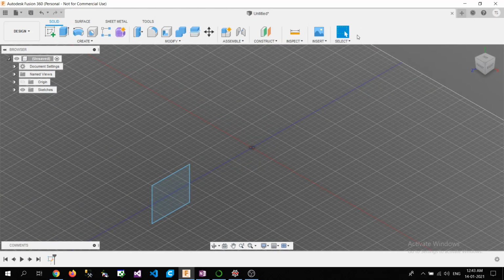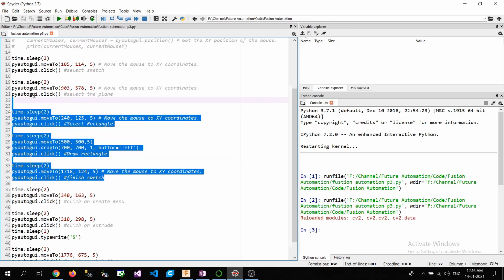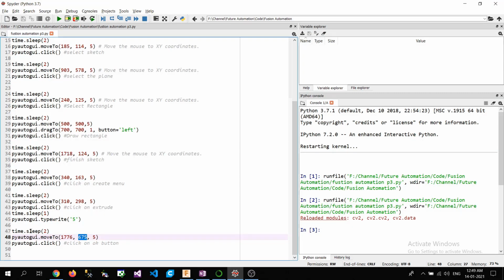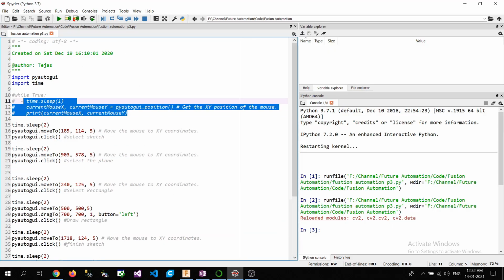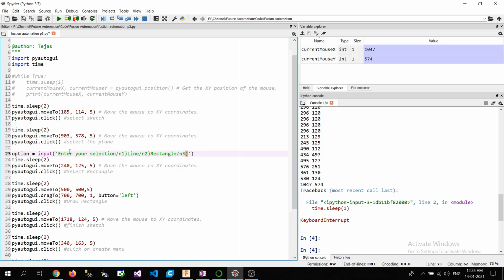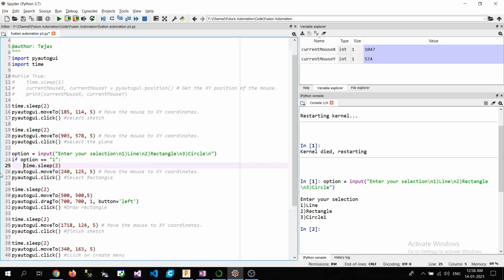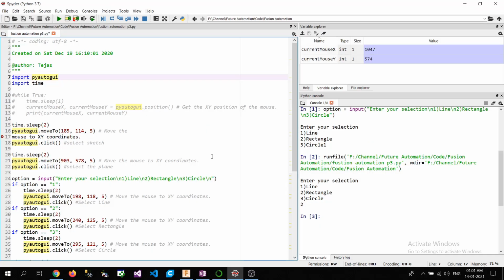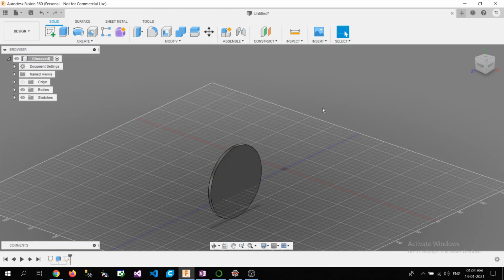Fusion 360 Automation Using Python P3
This is Fusion 360 Automation Using Python P3 where we will try to automate the extrusion and also try more sketch profiles with some dynamic approach using python and pyautogui.

Let's Get Connected
For any queries DM on insta - @futureautomate